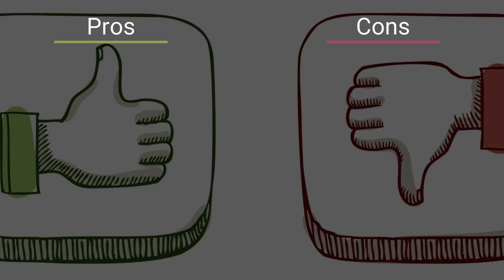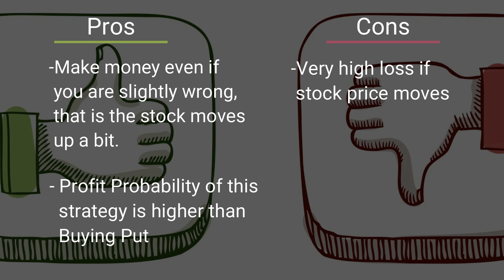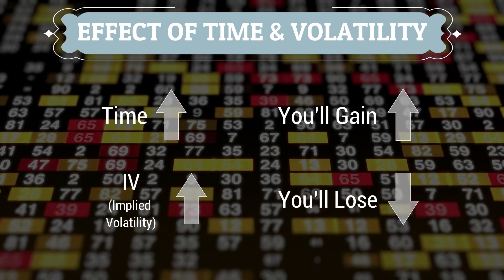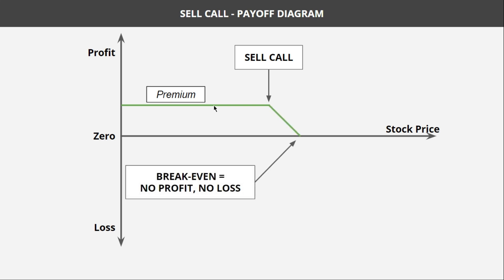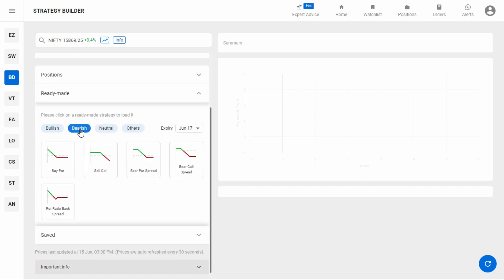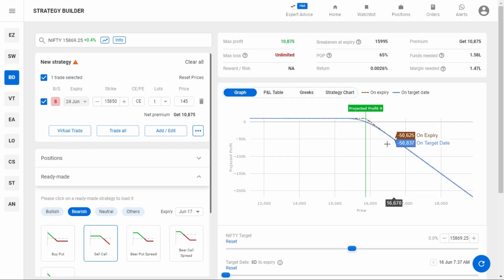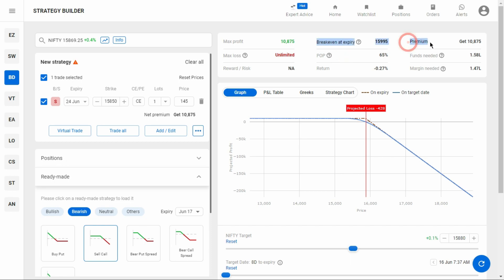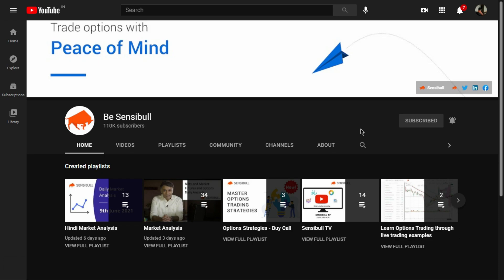Sell Call vs Buy Put | Episode 5 | Option Strategies Series